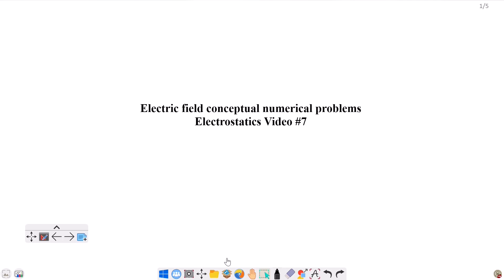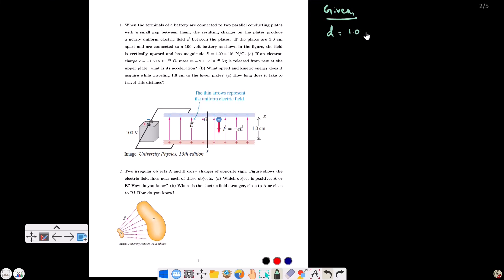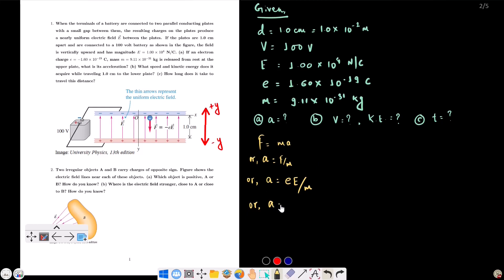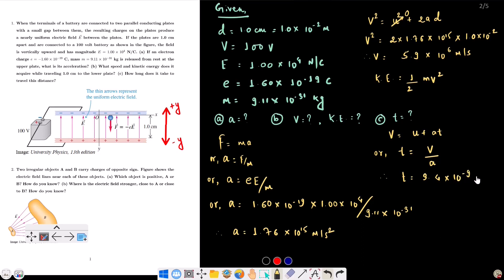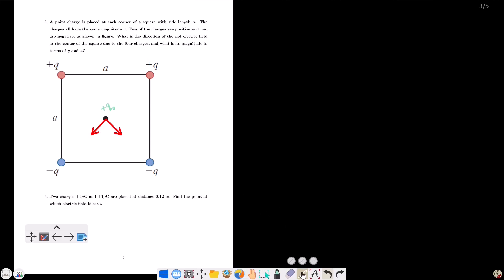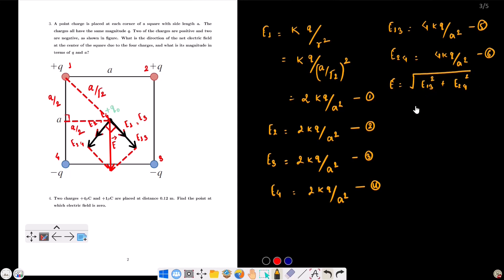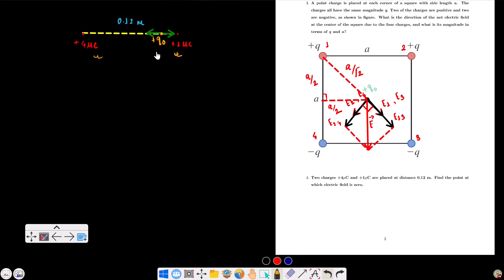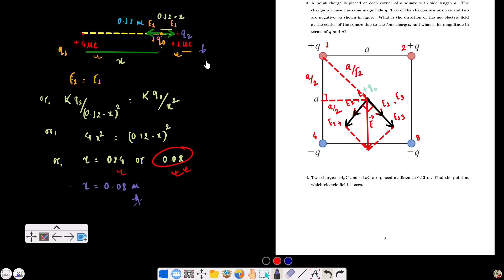#7 Electric field numerical problems with detailed concepts | Class 11 NEB Physics | In Nepali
In this video, we will solve 4 numerical problems that are very important for strengthening your concepts of the electric field. The more you practice, the more you gain.
Special thanks to Mr. Dharma Raj Dhakal, Lecturer of Physics at South Asian Scholar Academy, Birendranagar, Surkhet.